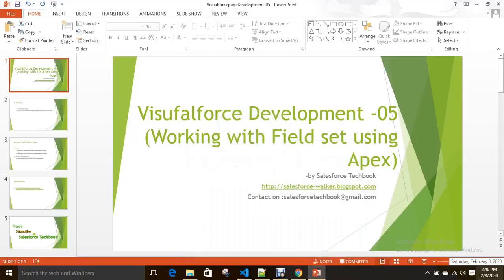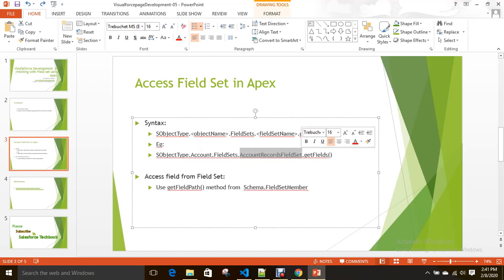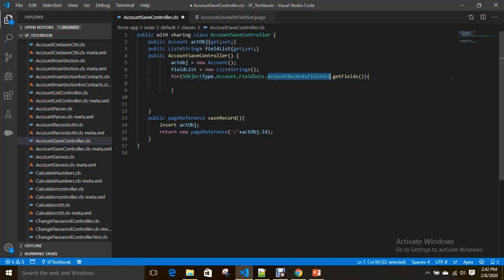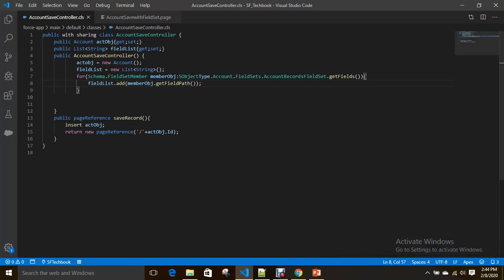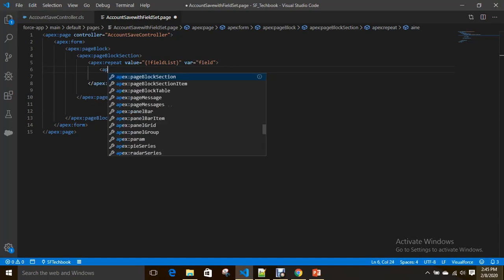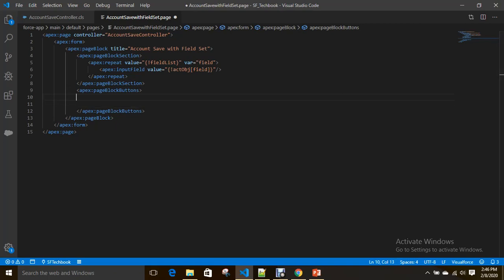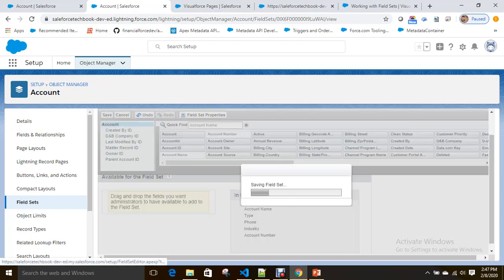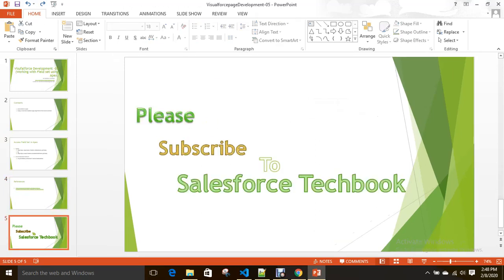Visualforce Page Development-05(Access Field Set in Apex and Save record from VF)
It Explains about Field Set Reference in Apex class and Save the record by using Field Set.